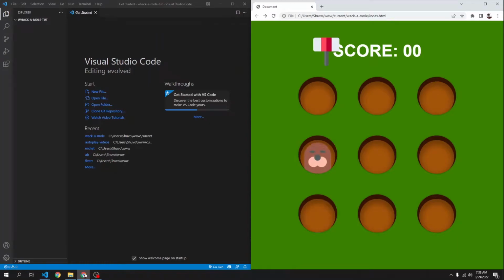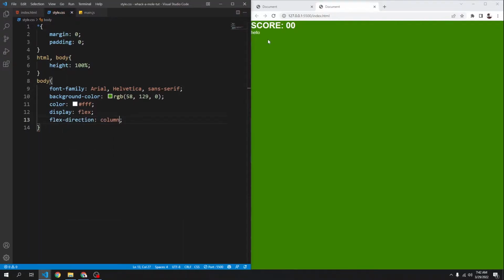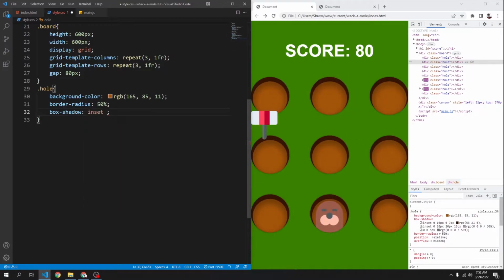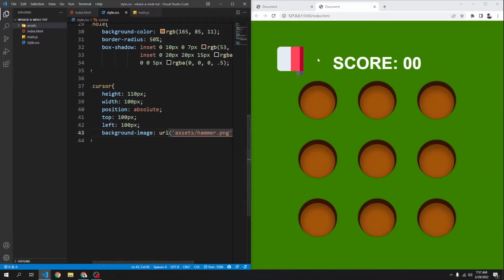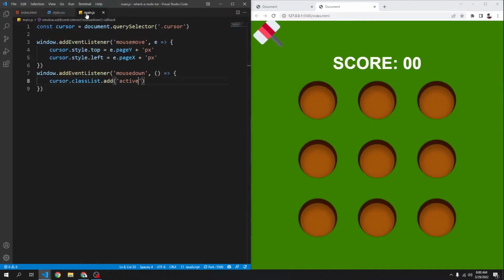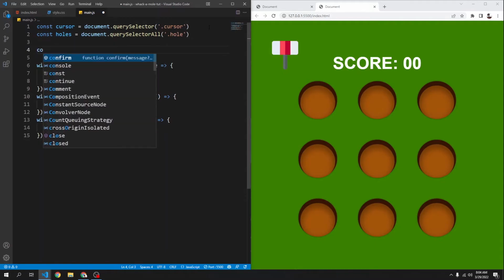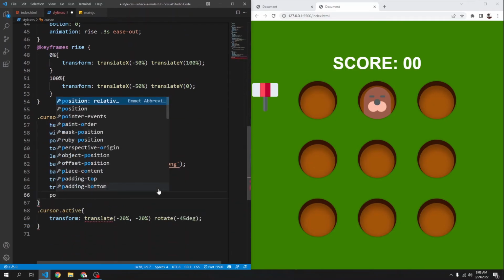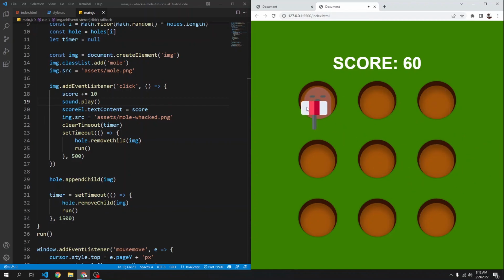Whack-A-Mole Game - HTML, CSS, and JavaScript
In this video, I will show you guys how to create a Whack A Mole game using HTML, CSS & JS